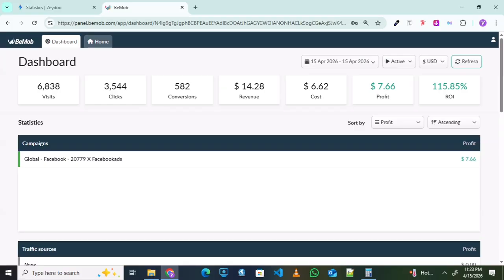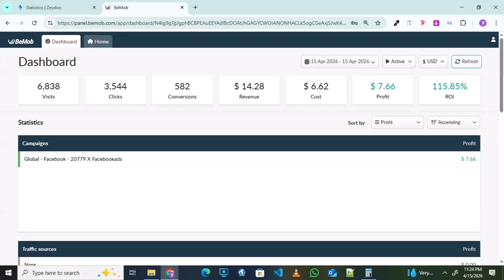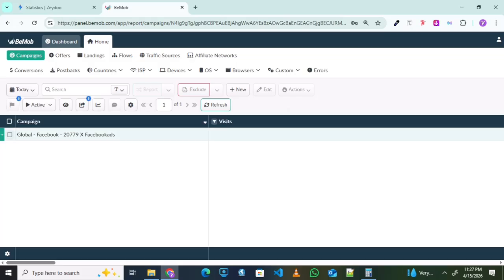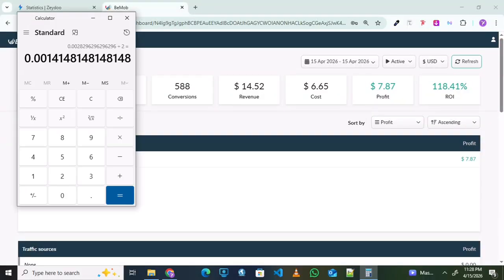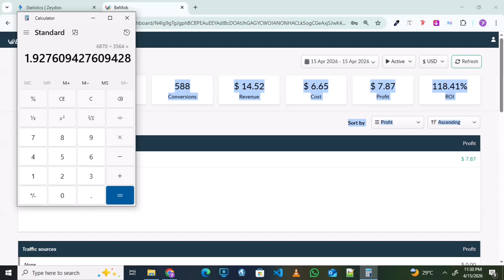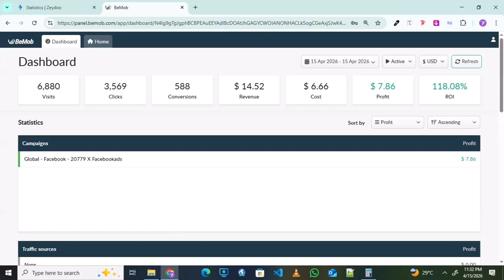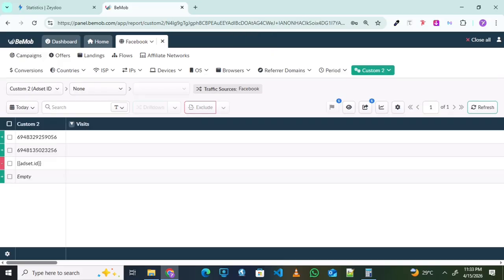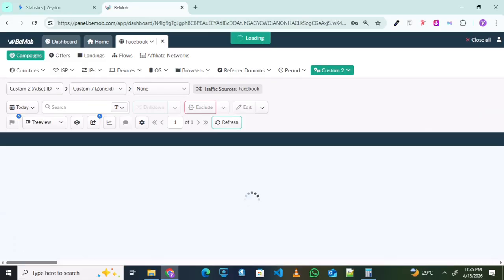How to Track Affiliate Profit and loss with A tracker.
Note: My strategy is well monitored and carefully done... arbitrage from adsnetwork to adnetwork is a very strict and must be done properly to avoid account suspension.

This is just a overview video not a detailed tutorial. Please be rest assured that the site has both quality and also low traffic with side effects and must be done properly and carefully.

👉register on Evadav

The creator is not responsible for any outcomes based on the viewer's actions.